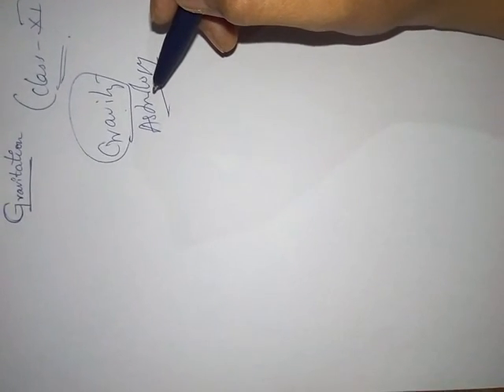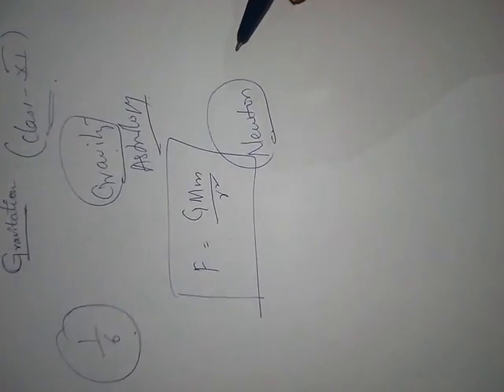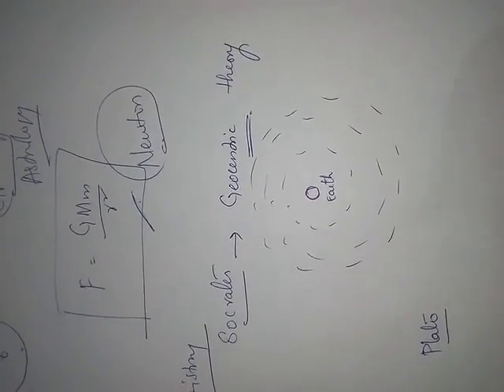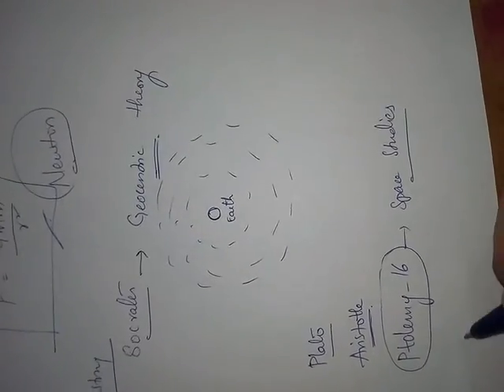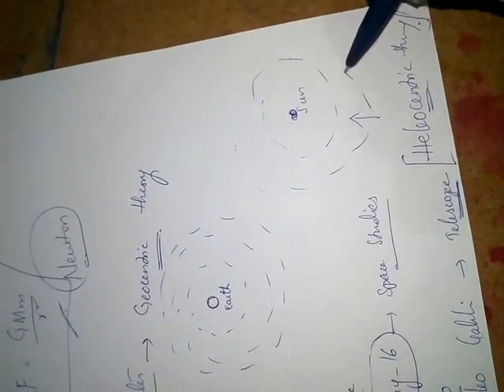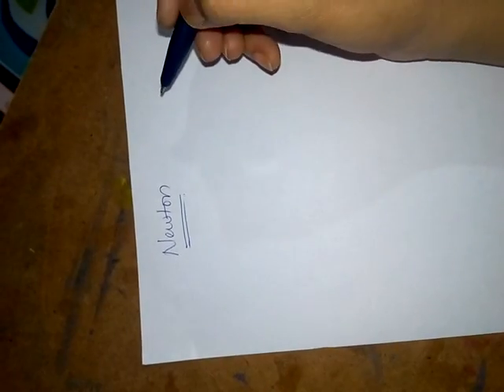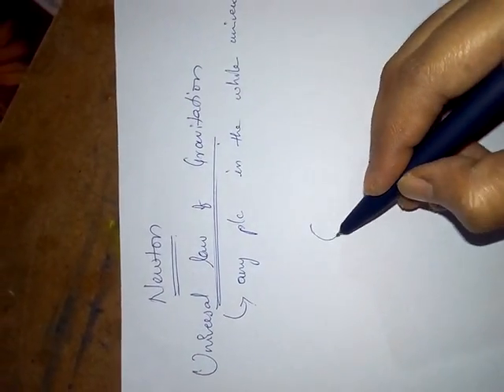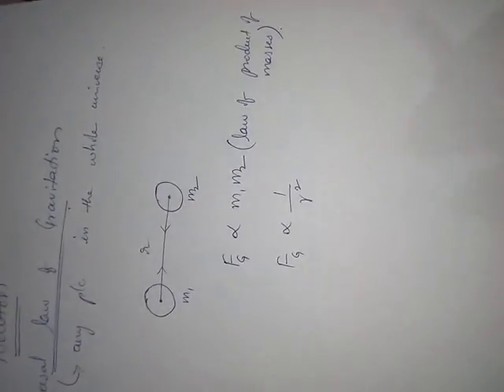Gravitation ( class - 11 ) part -1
This topic covers basic details on gravitation topic of physics !!!